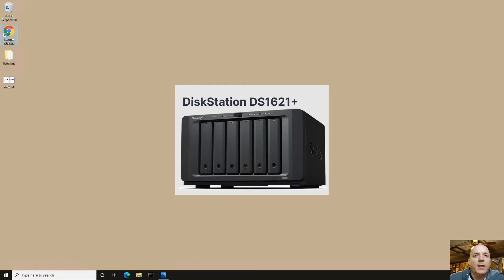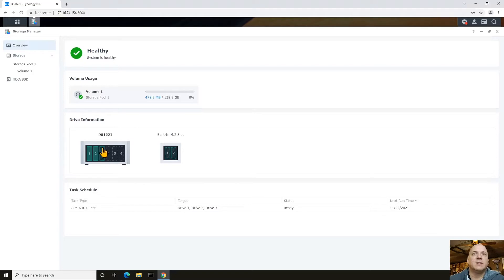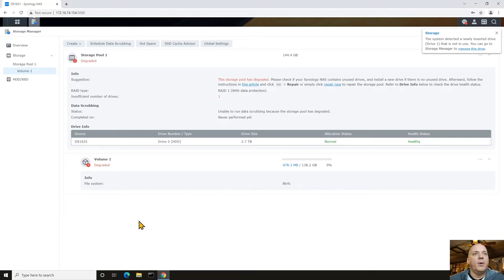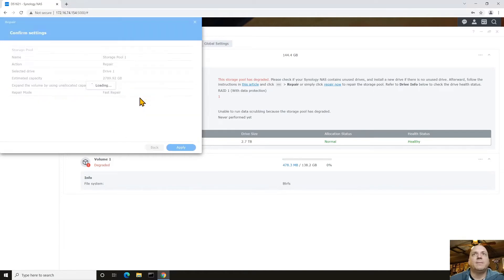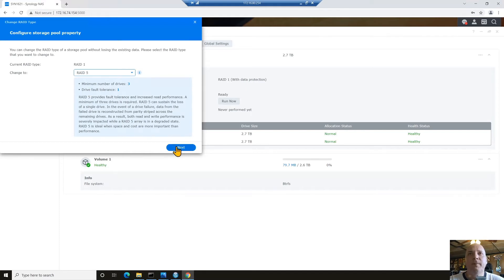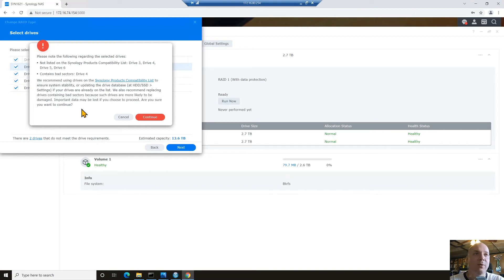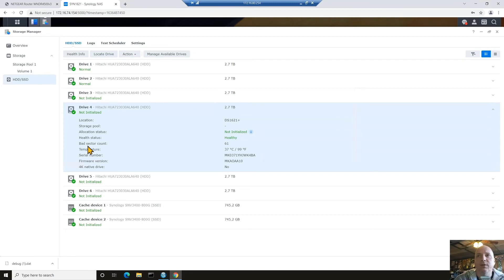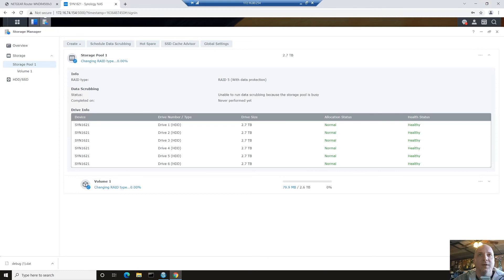Quick NAS Topics Changing Storage Pool from RAID 1 to RAID5 with the Synology 1621+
In this not so Quick NAS topic I cover how to expand a RAID 1 volume and migrate it to a RAID 5 storage pool with the Synology 1621+.  Along the way we find a disk that has some bad sectors, run an extended test and then finalize the migration.